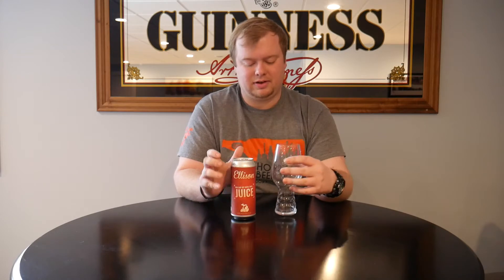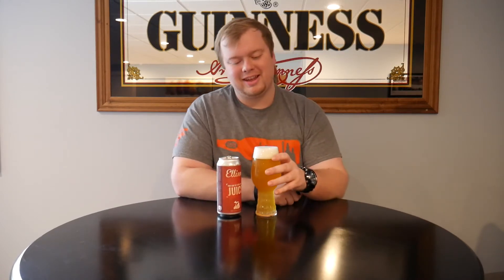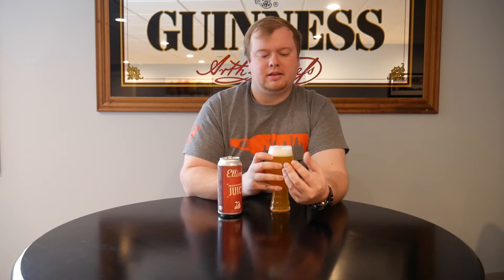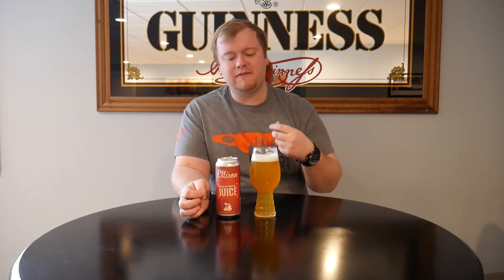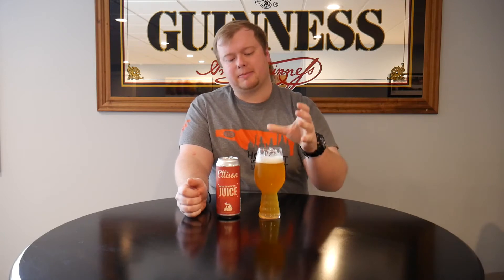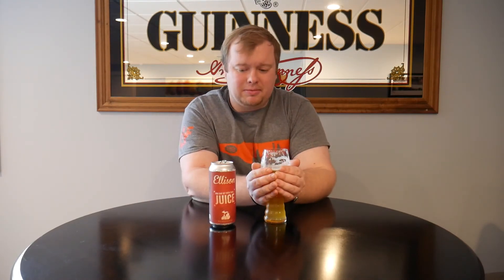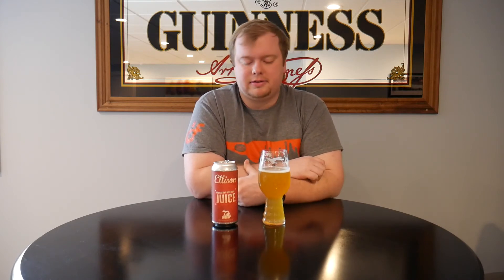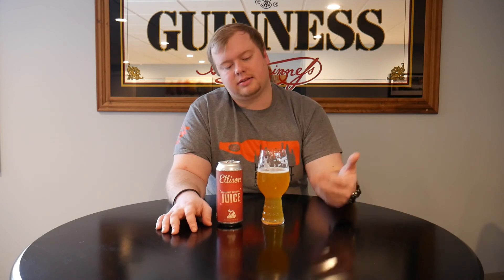Ellison Brewing Co. - You Can Get With That... JUICE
Ellison's double New England IPA is bringing some serious heat in to the Michigan hazy IPA game. Tons of great tropical, citrus, and earthy flavors and a mouthfeel to die for!
9.0%ABV